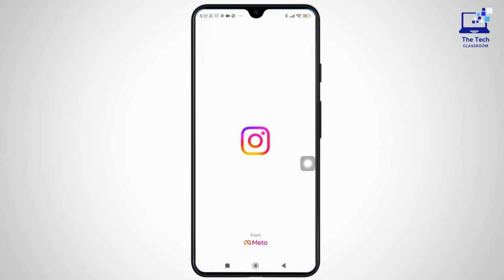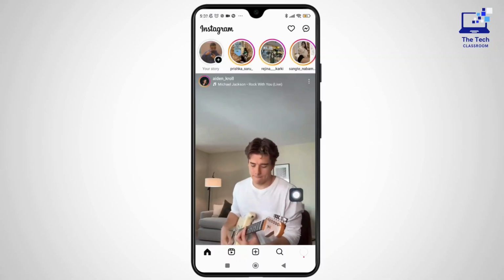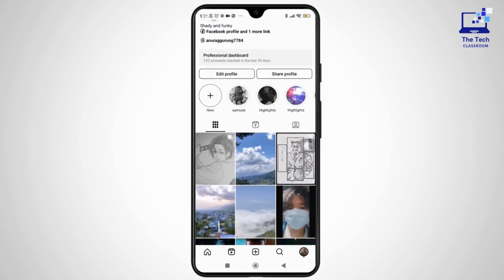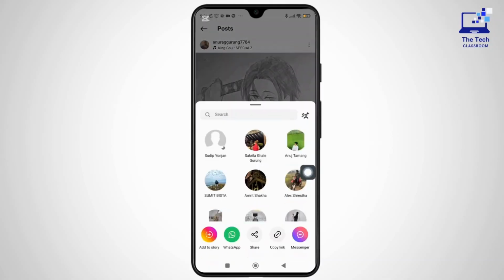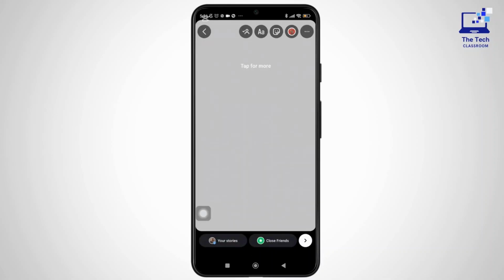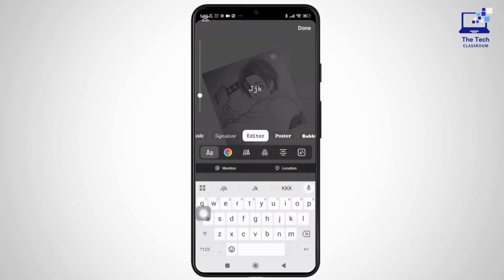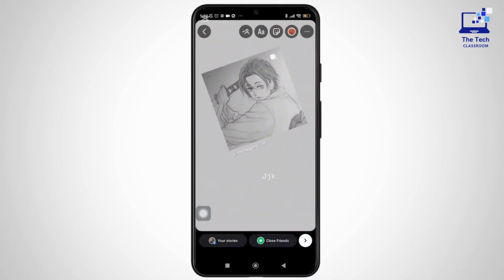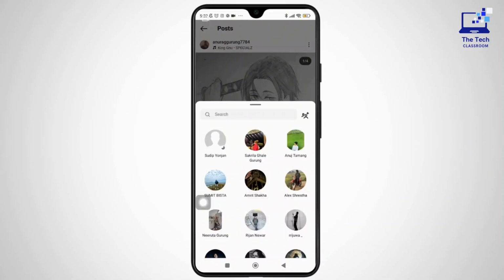How to Share Instagram Post to your Story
In this quick tutorial, I'll show you how to share an Instagram post to your Story in just a few simple steps. Whether you want to share a friend's post or your own, this guide will walk you through the process, from opening the Instagram app to customizing your Story. Learn how to add text, stickers, and music, and share posts with ease!

Chapters:
 00:00:00 - Introduction
Welcome to the video! Learn how to share Instagram posts to your story.

00:00:10 - Open Instagram App
Open Instagram and ensure you're logged in.

00:00:15 - Go to Profile
Tap your profile icon in the bottom right corner.

00:00:20 - Select the Post to Share
Scroll through your feed and select the post you want to share.

00:00:30 - Tap Send Icon
Tap the paper plane icon below the post.

00:00:35 - Choose "Add to Story"
Select "Add to Story" to add the post to your Story editor.

00:00:45 - Customize Your Story
Make any adjustments like adding text, stickers, and music.

00:00:55 - Share the Story
Tap the arrow icon and then select "Share" to post it.

00:01:05 - Conclusion
You’ve successfully shared your Instagram post to your story!